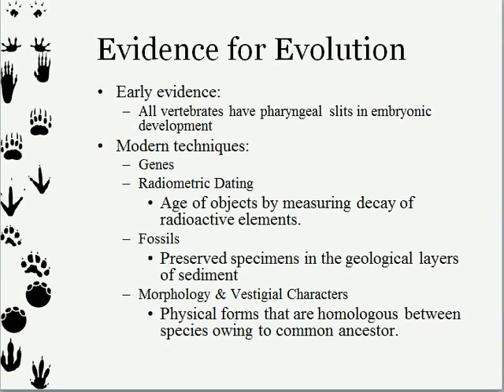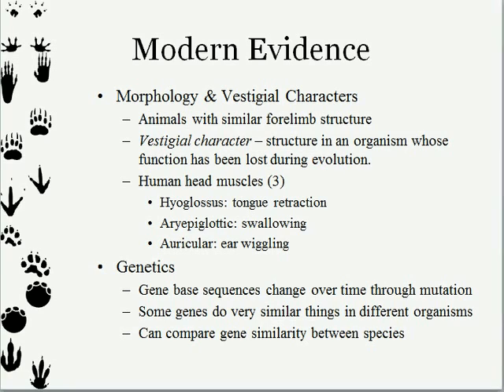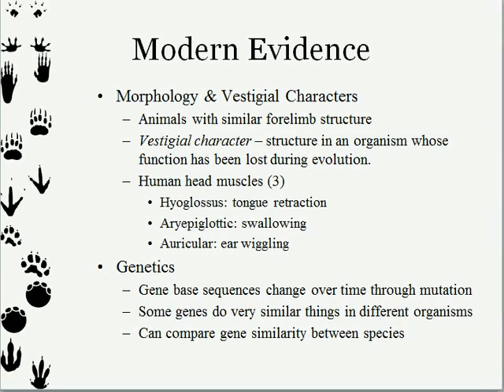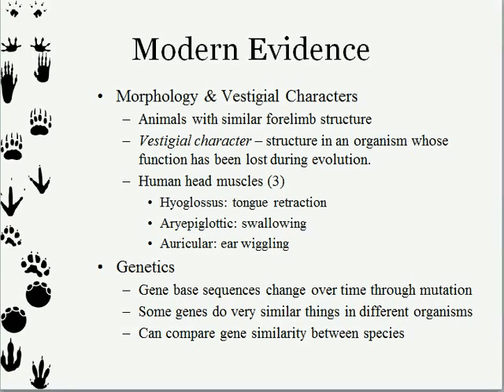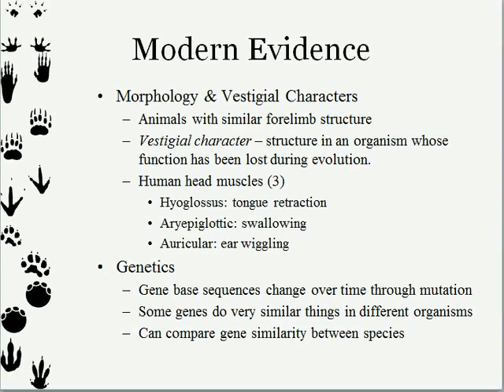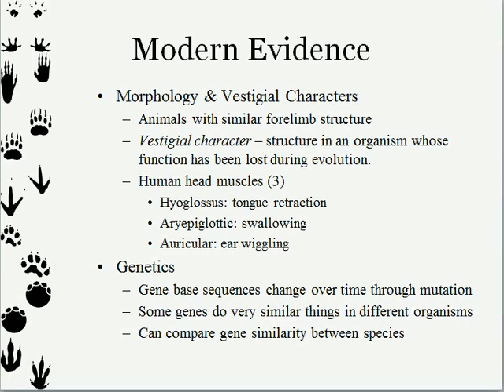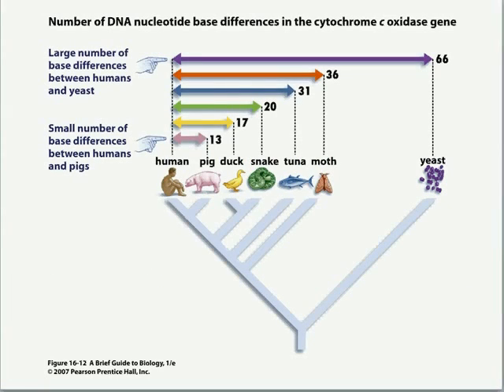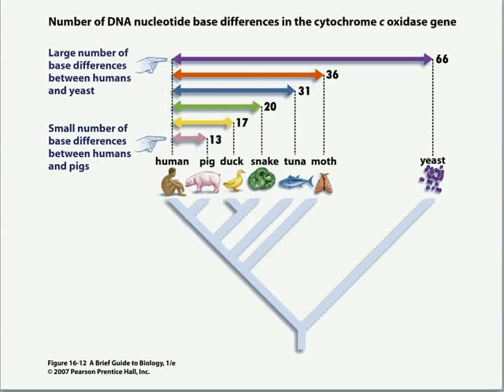Intro to Biology Vid 4